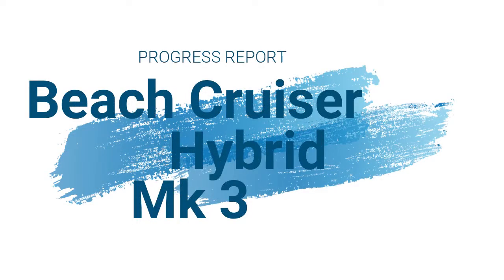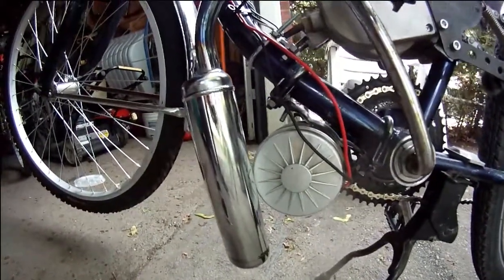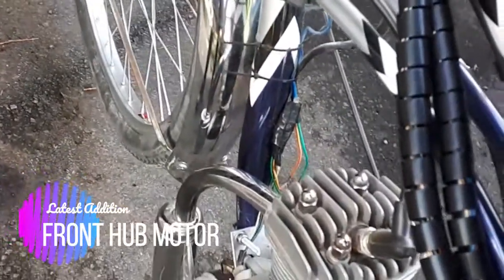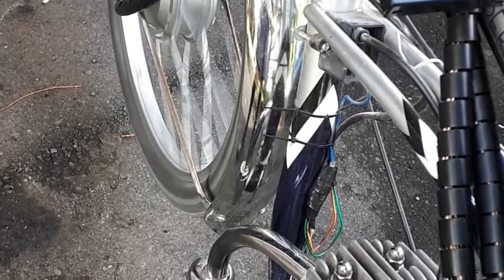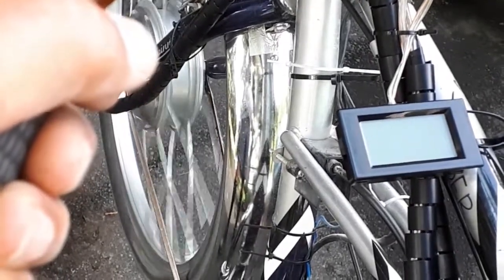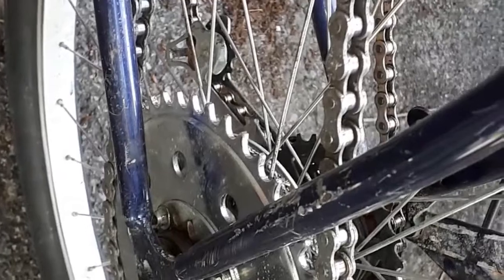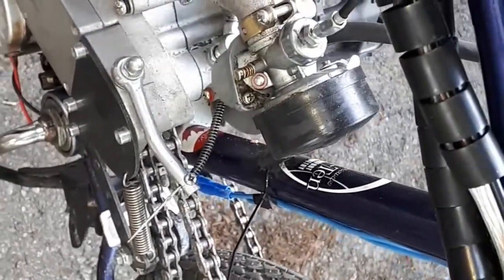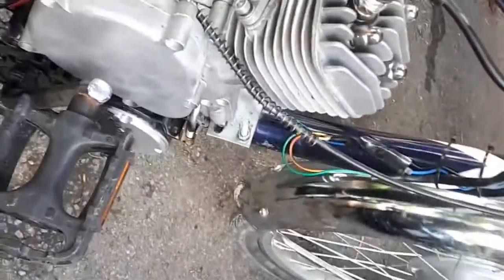Beach Cruiser Pedal/Electric/Gas Hybrid with Regen Capability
Just added a direct drive front hub motor so now I have regenerative capability which is a massive range extender when using gas power.